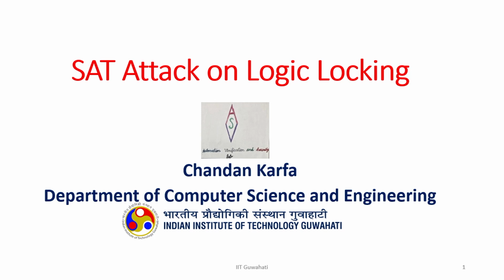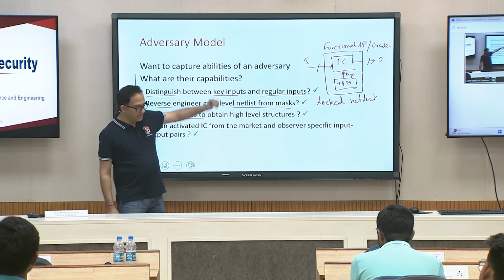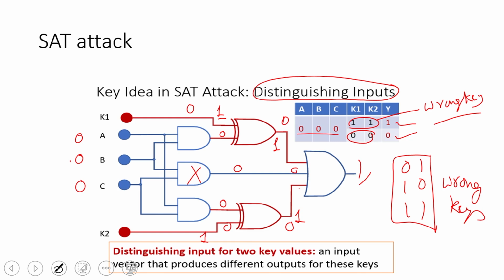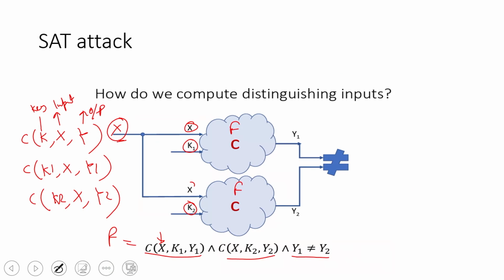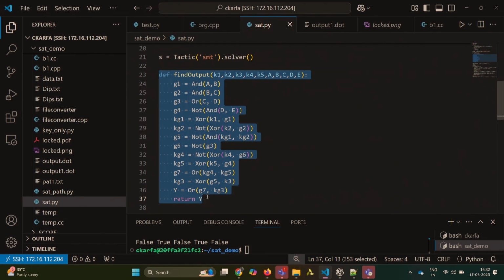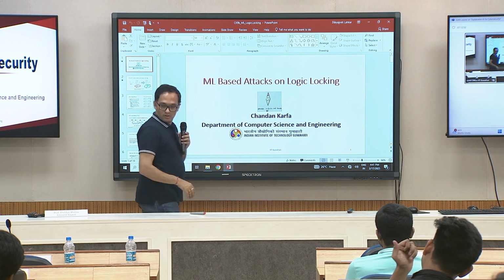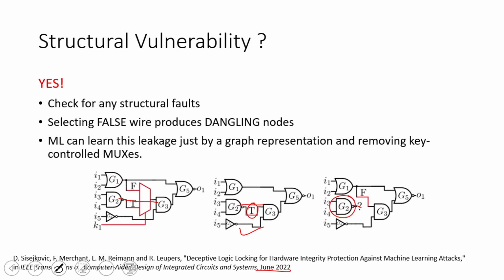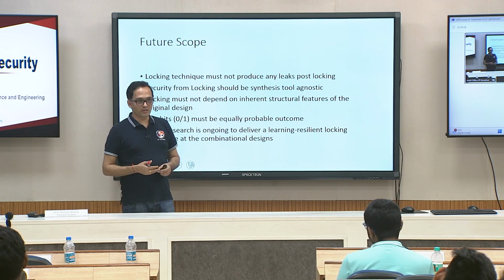L24 SAT Attack on Logic Locking